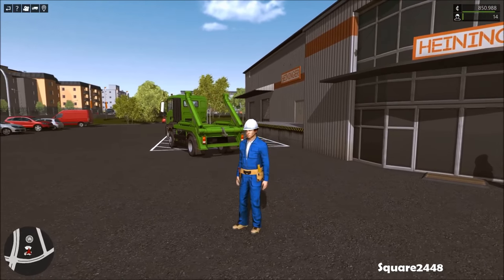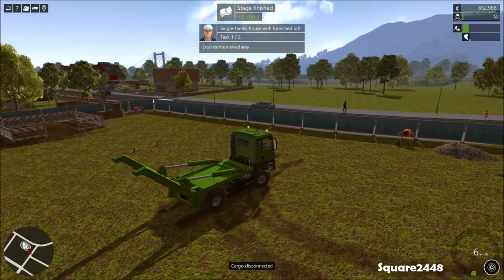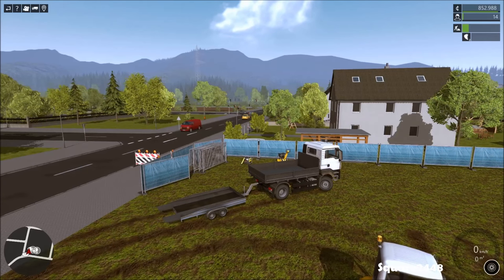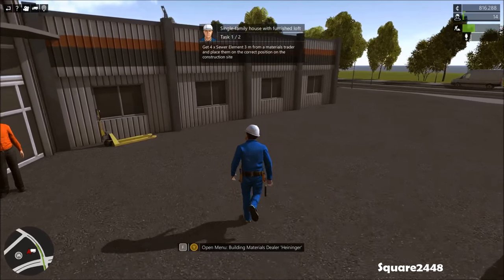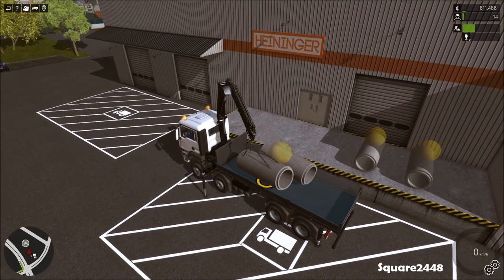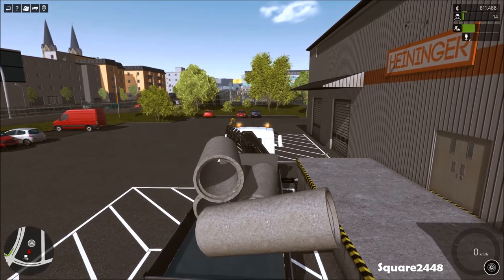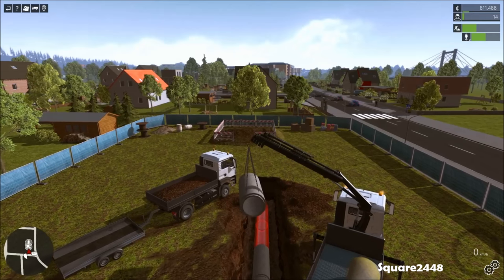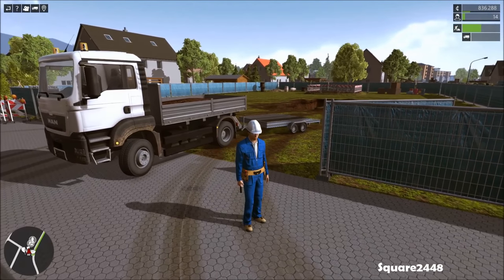Construction Simulator 2015 - Small House - Part 1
Thanks, Square2448